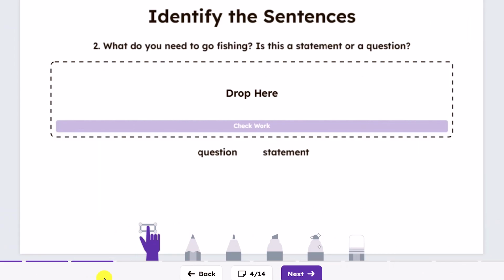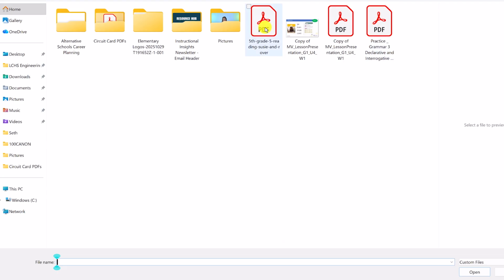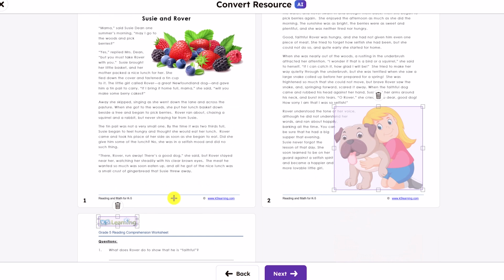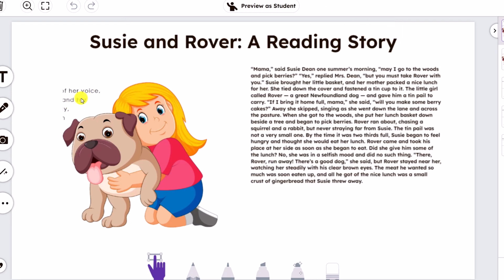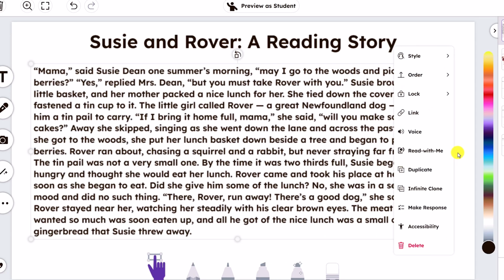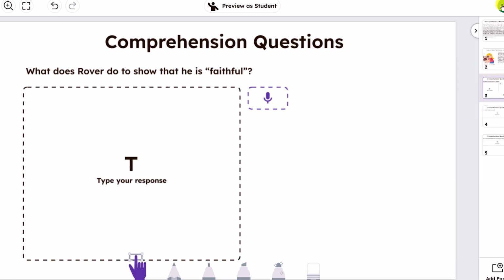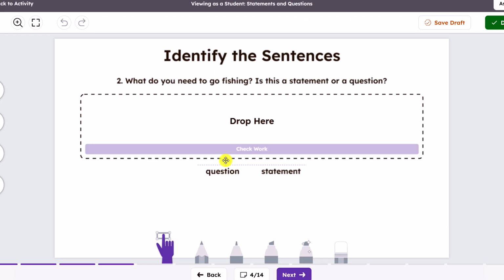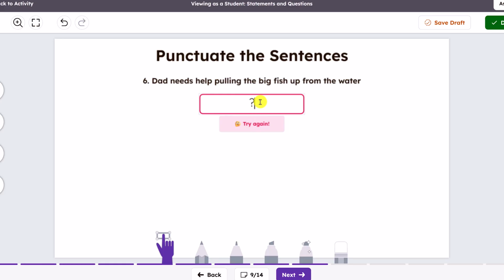Seesaw AI - Convert a Resource - APS Quick Tip #170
Boost student engagement with the NEW Seesaw AI tool: Convert a Resource! This powerful feature uses artificial intelligence to take your existing curriculum materials—PDFs, static images, or even google slides—and automatically transforms them into fully interactive, ready-to-use Seesaw lessons. This video provides a step-by-step demonstration of the process.
Customize with Ease: Once converted, the lesson is fully editable.
- Add voice instructions to differentiate learning.
- Adjust template elements to suit your class needs.
- Modify, delete, or add new pages effortlessly.
- Assign Instantly: Assign the new, engaging lesson to your students right away. It's the fastest way to turn passive content into active learning experiences!
- Boost Engagement: Students can use all of Seesaw's creative tools (like drawing, recording, and labeling) directly on the converted resource.
🎥 In This Video, You Will See:
- A step-by-step demonstration of how to access and use the Convert a Resource tool.
- How the AI quickly analyzes a PDF and creates an interactive template.
- Tips for customizing the lesson before assigning it to students.